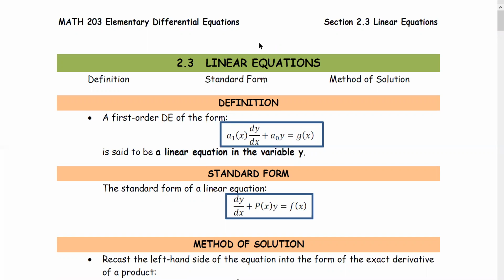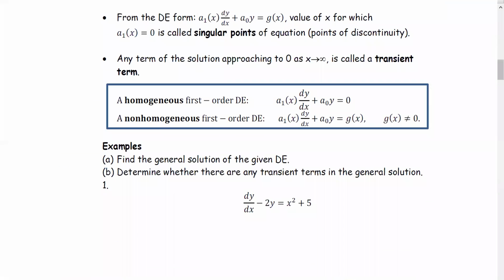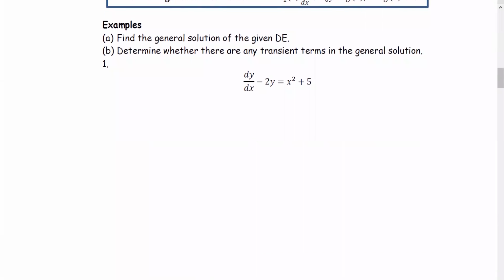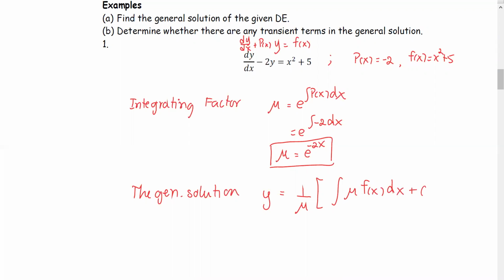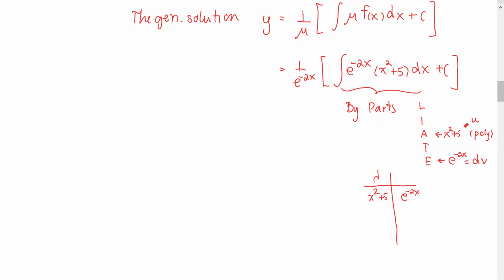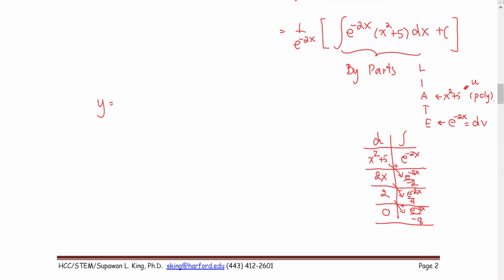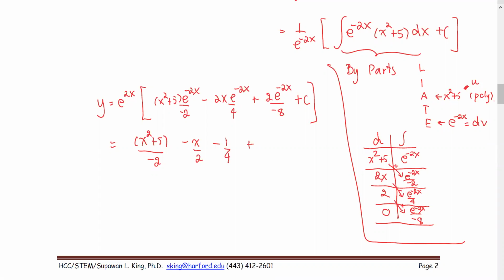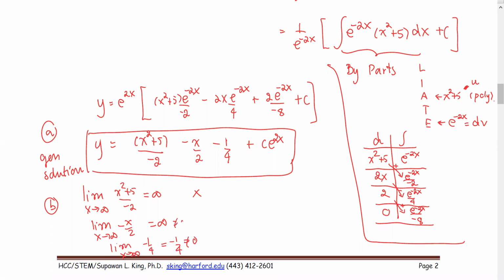M208 Sec2_3 Linear Ex1